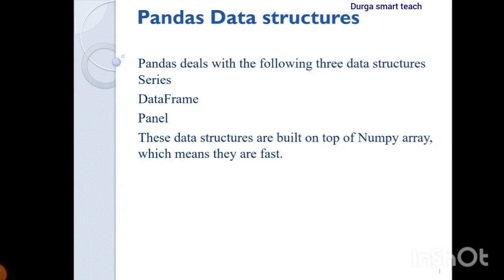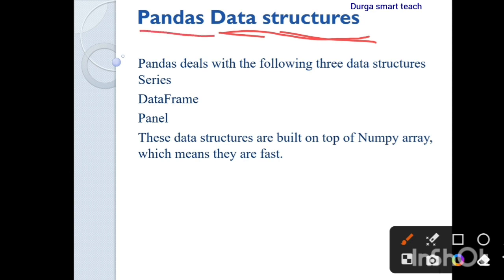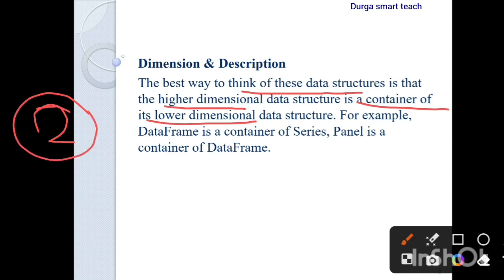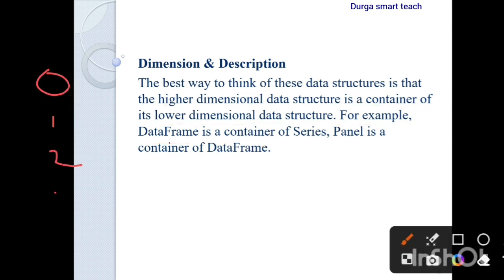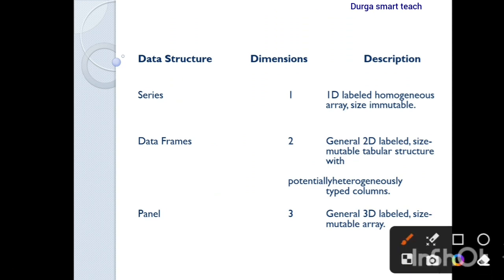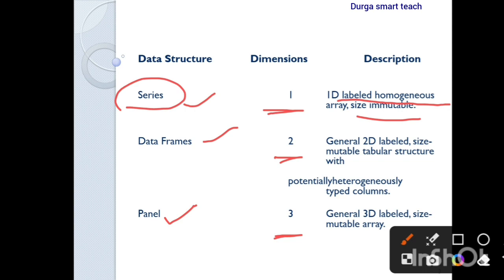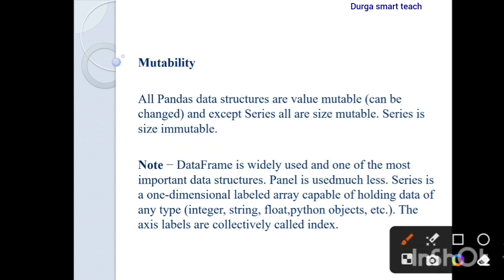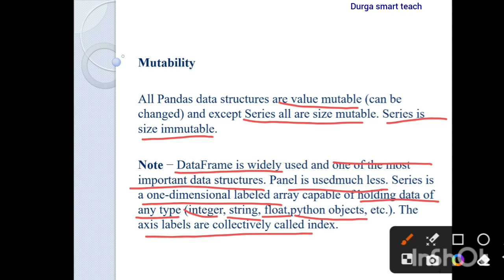Pandas Data Structures in Python